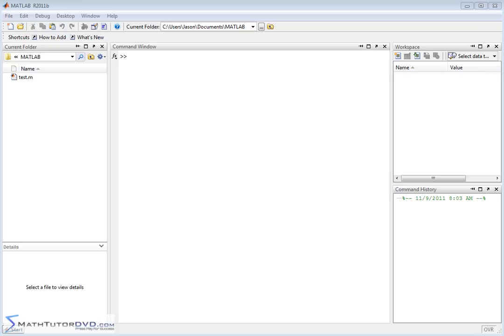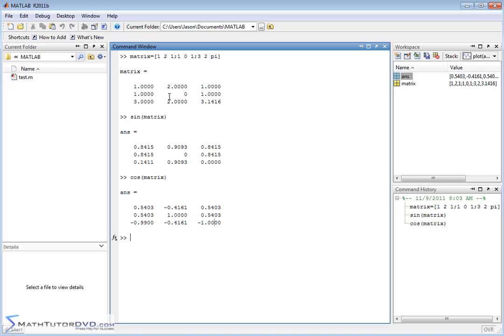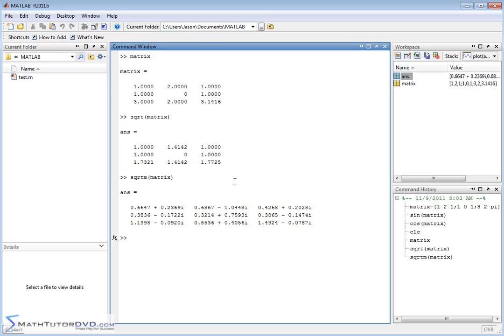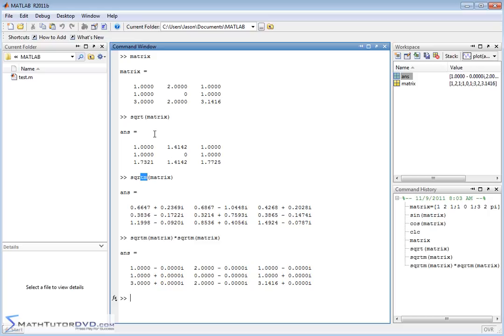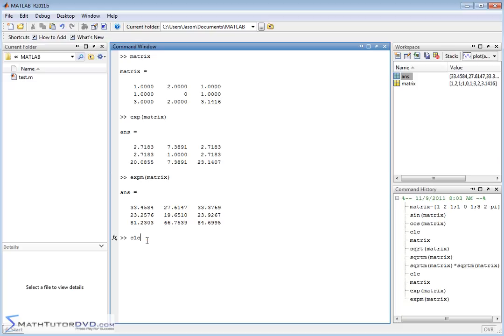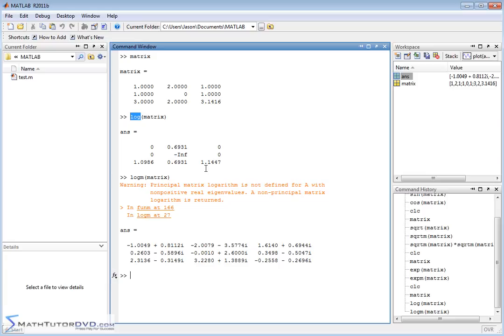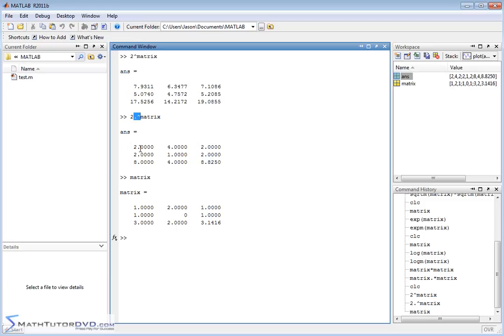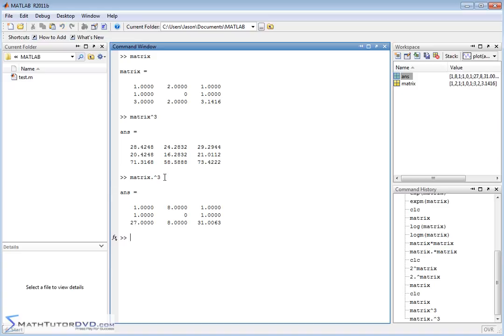42 Applying Mathematical Functions to Matrices